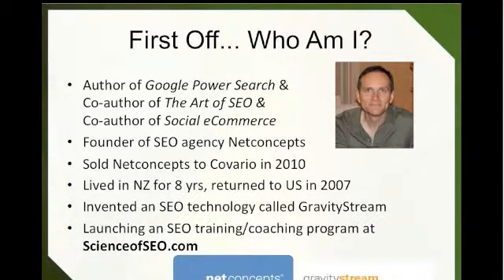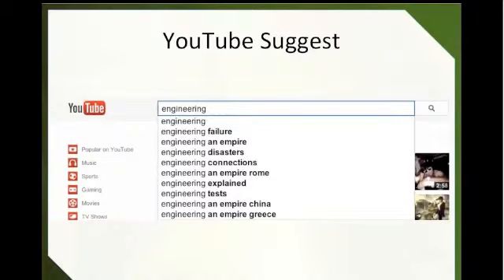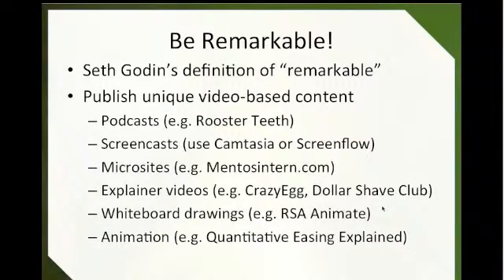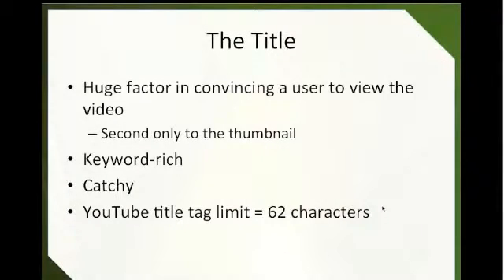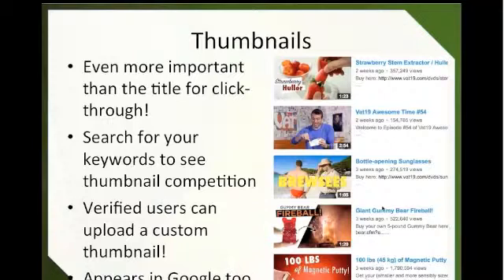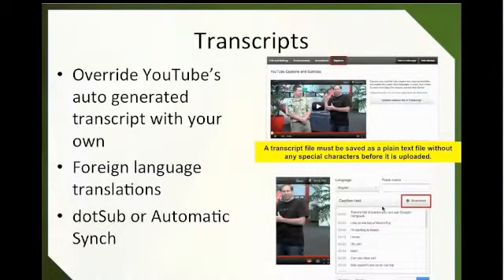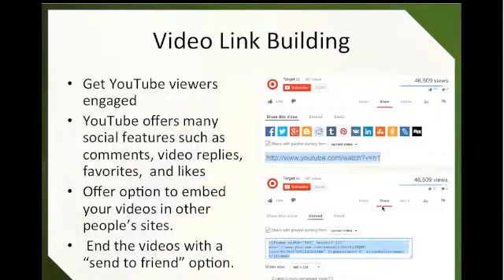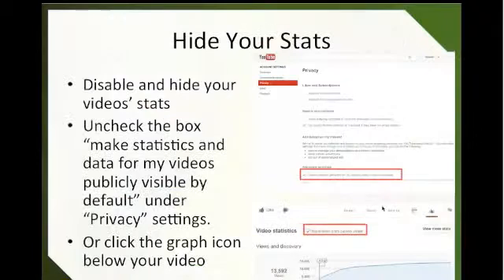seo for youtube video seo - video seo: how to seo video marketing yourself!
video seo - youtube video seo optimized and marketing in bangla tutorial.
Youtube video SEO optimized and marketing in bangla tutorial